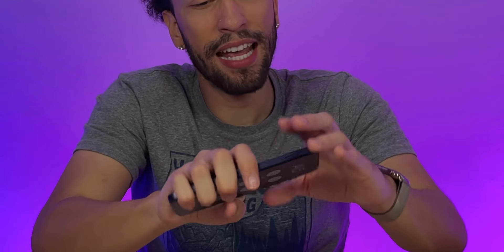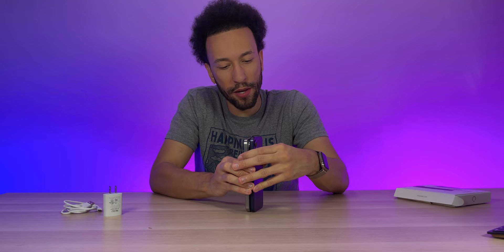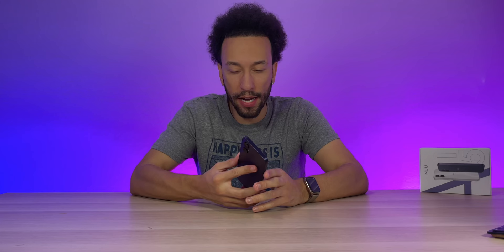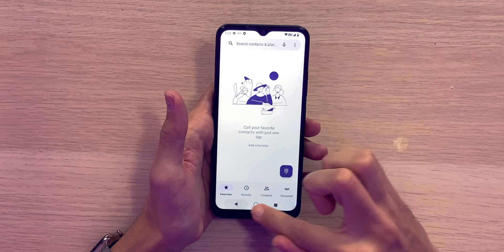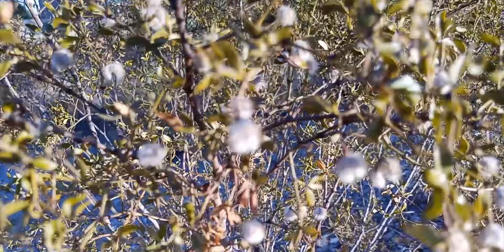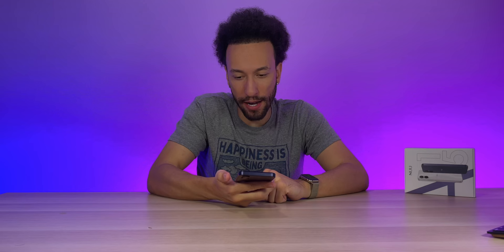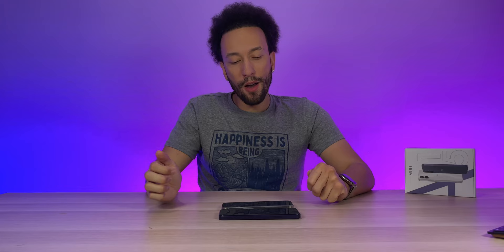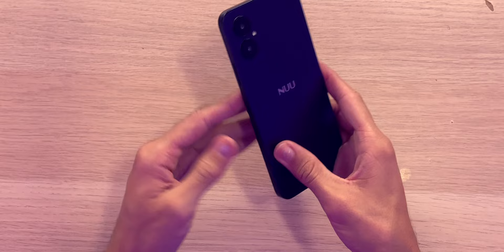NUU A15 Android 13 Smartphone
0:00 Unboxing
2:30 Compared to iPhone 15 Pro Max
5:19 Fingerprint Setup
6:13 Face Unlock
6:45 Android 13 Interface
8:25 Camera
9:40 Sample Photos & Videos
15:45 Speaker Test
16:10 Gaming Test
17:51 Final Thoughts